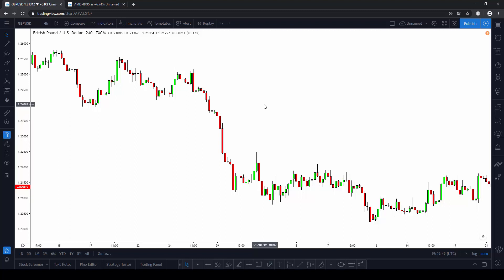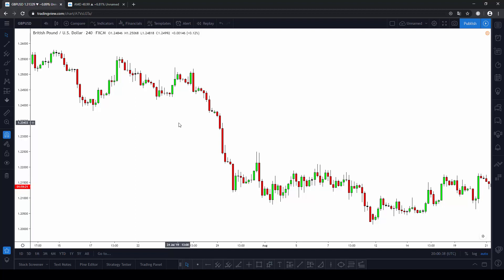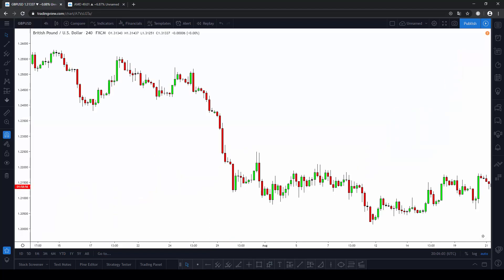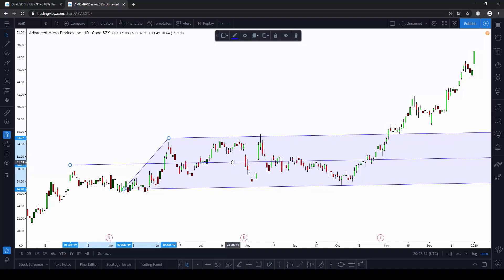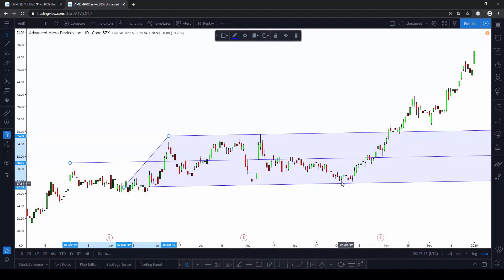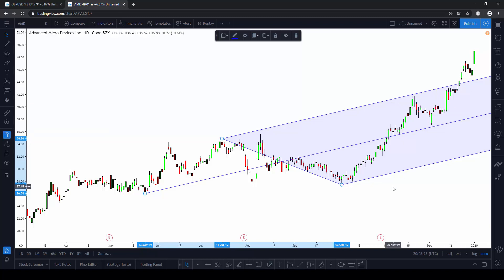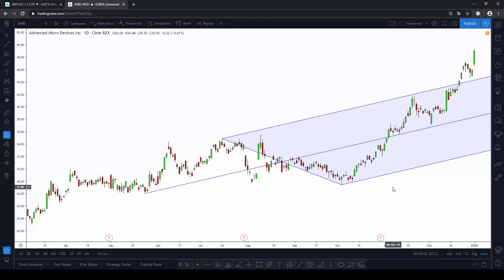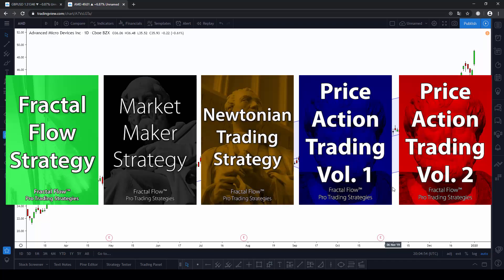AMD Stock Analysis - The Reliability of PRICE ACTION in a Non-Brownian Stock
Price action analysis of the AMD stock.

In this video you will be able to see the insane power of the Andrews pitchfork. Mastering this tool is one of the great challenges and benefits in all technical analysis because you will be able to use Andrews pitchfork trading strategies like the Newtonian trading strategy in the most efficient way possible. The Newtonian strategy can be seen as an Andrews pitchfork course with some extra features like the fundamental principles of physics that allow pitchforks to work in the way they do. Again, getting in the realm of the Andrews pitchfork is like achieving the highest peak of technical analysis.

In this video you will find a portion of technical analysis explained, which is the intersectionality of tools. Whether you swing trade or use technical analysis for day trading, the intersectionality of tools is the icing on the cake. It’s by no means the full picture, but it’s certainly a deal breaker most of the times due to the ease it adds to the final stages of price analysis.

Many amateur traders out there are looking for the secret forex strategy that supposedly only the forex masters possess. That’s the wrong way to look at this. There is no such thing as a secret forex strategy. There are only more sophisticated trading strategies that most of the trade or forex masters use. That’s because they understand that analytical power and tools must be built on solid ground.

A technical analysis tutorial can only be performed by a true trading master or a trading mentor. To achieve such status, a trader must understand all the little details and nuances of the important tools of technical analysis and price action analysis. Beyond all of that, a true trading master must have deep knowledge about domains that are much broader than trading. A good understanding of human behavior, economics, mathematics, statistics, physics and behavioral psychology is paramount for any trading mentor.

The Newtonian trading strategy is the most profitable day trading strategy, or at least one of the most profitable day trading strategies among the fractal flow, the market maker, and the upcoming price action trading strategy.
In the realm of advanced trading strategies, there are a few constant ideas that run across of all of the other peripheral ideas. This notion of building a strategy from the ground up using the first principles of physics and science is what truly allows the creation of an advanced price action course or an advanced technical analysis course, which actually goes much further than mere technical analysis.

A professional trading course, as it was previously alluded, can only be manufactured by a professional forex trader or any other pro trader. The motives for this are simple and yet not self-evident since people underestimate the complexity of trading. The best trading courses englobe a wide variety of subjects that shape and shift the life of a truly committed trader. Successful trading is not only about finding the best forex strategy ever produce, but it is also about absorbing the trading and life lessons of the best forex traders in the world, which have a very specific and laser accurate apprehension of the peculiarities of this enormously complex profession.